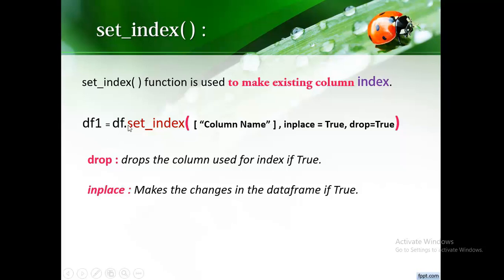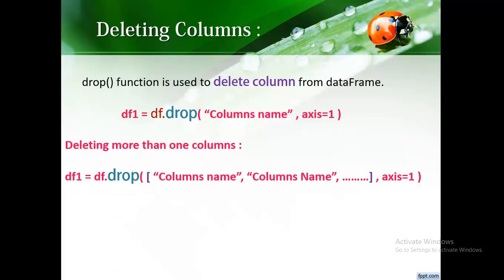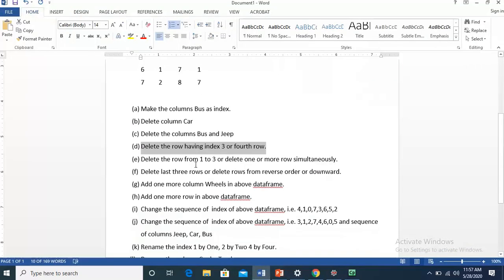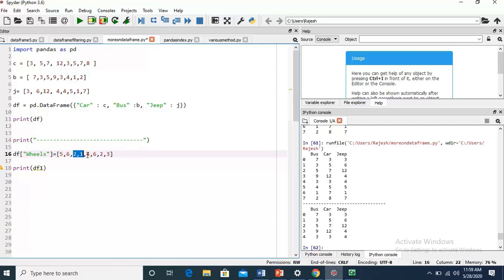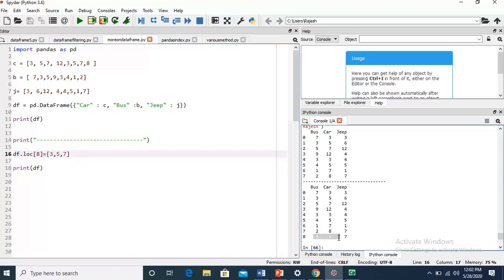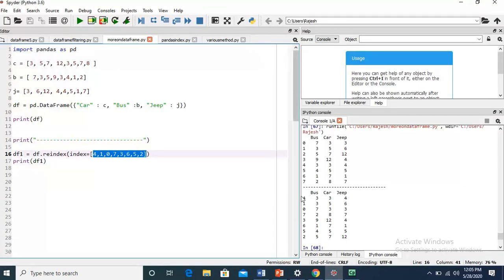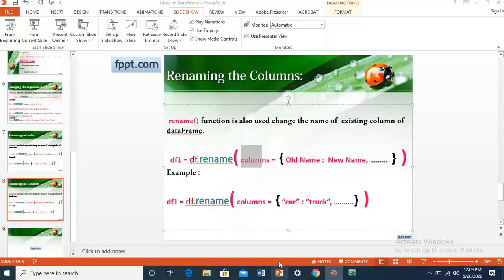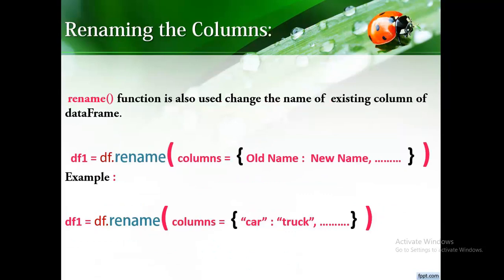More on DataFrame